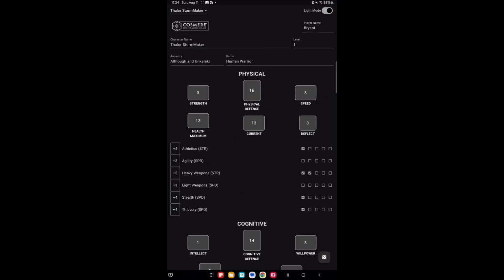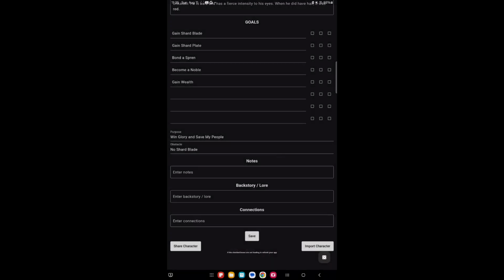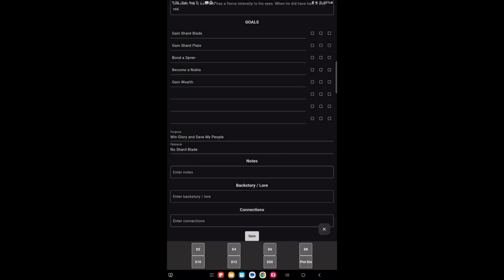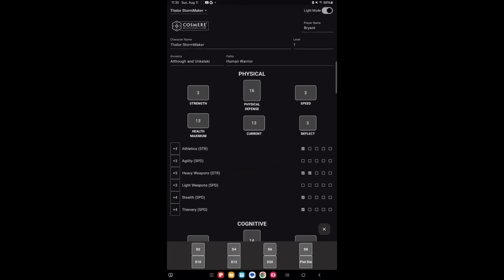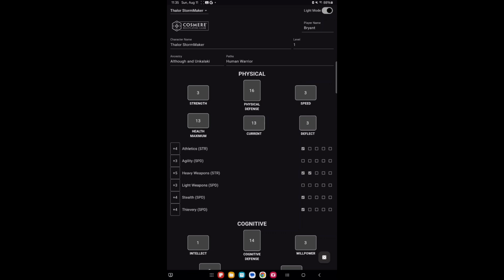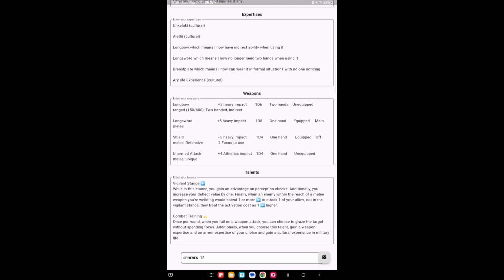Cosmere RPG Character Sheet App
Welcome to the official walkthrough of the Cosmere RPG Character Sheets app! In this video, we'll guide you through all the features that make this app the ultimate tool for tabletop RPG enthusiasts. Whether you're a seasoned player or new to the world of RPGs, this app has everything you need to create, manage, and share your characters with ease.

In this video, you’ll learn how to:

📝 Create a New Character: Start from scratch or import a character sheet.

🎲 Use the Interactive Dice Roller: Learn how to quickly roll any polyhedral die, including our custom Plot Die, which introduces unique gameplay elements like Opportunities and Complications.

🎨 Customize Your Character's Appearance: Discover how to upload images, add notes, and make your character sheet truly your own.

🌑 Toggle Between Light & Dark Mode: We'll demonstrate how to switch between light and dark themes for comfortable viewing in any environment.

📊 Track Skills and Attributes: See how easy it is to manage your character's skills and attributes with our user-friendly interface.

💾 Save, Share, and Import Character Sheets: Learn how to save your character sheets locally, share them with friends, and even import sheets from other players.

Download Cosmere RPG Character Sheets today and enhance your RPG experience!